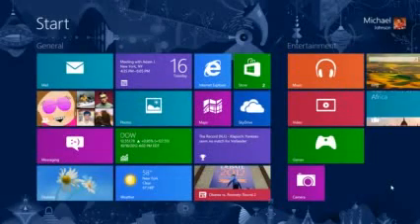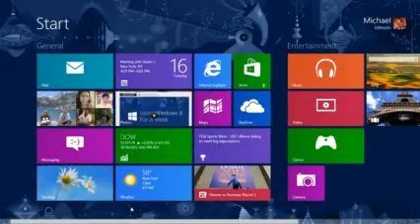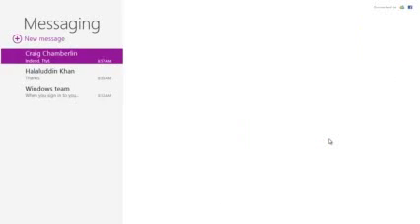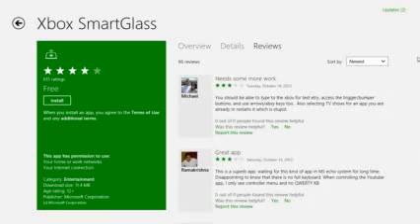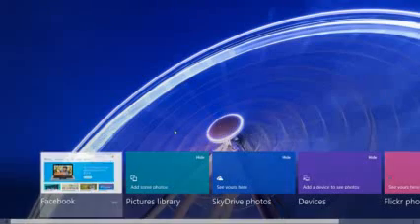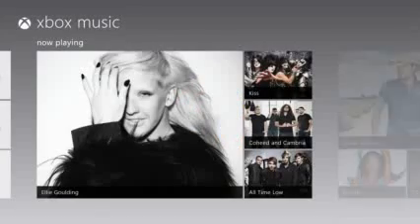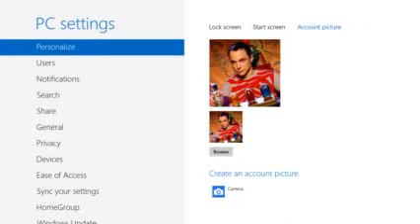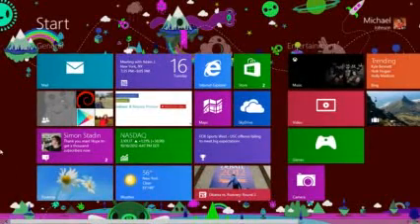Full Download Windows 8 With Downloading Links 4GB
Included Windows 8 Version
32-Bit
Windows 8 x86
Windows 8 N x86
Windows 8 Pro x86
Windows 8 Pro VL x86
Windows 8 Pro N x86
Windows 8 Pro with Media Center x86
Windows 8 Enterprise x86
Windows 8 Enterprise N x86
64-Bit
Windows 8 x64
Windows 8 N x64
Windows 8 Pro x64
Windows 8 Pro VL x64
Windows 8 Pro N x64
Windows 8 Pro with Media Center x64
Windows 8 Enterprise x64
Windows 8 Enterprise N x64